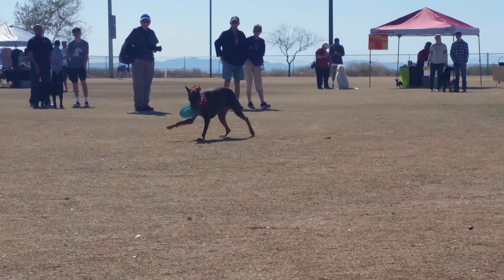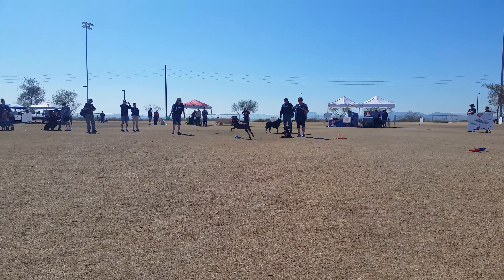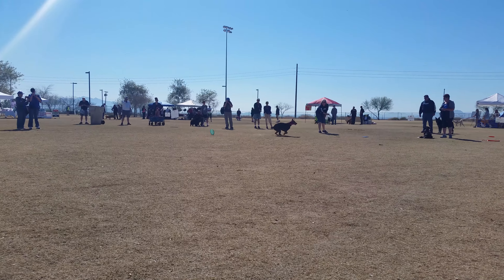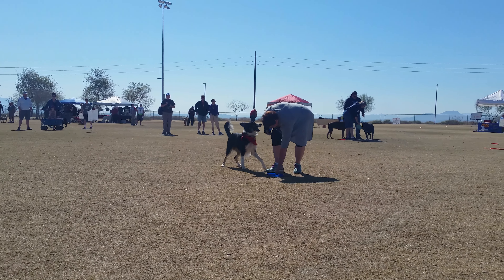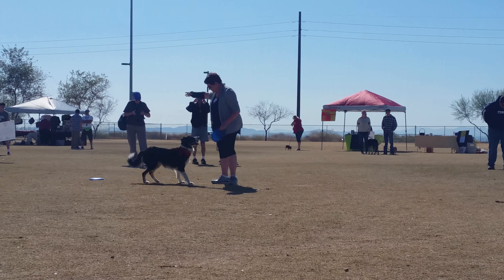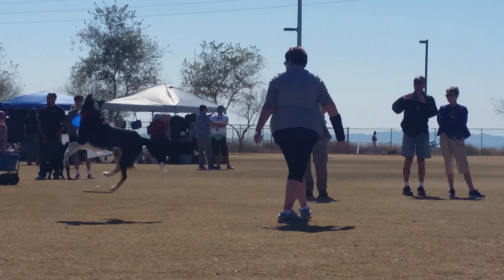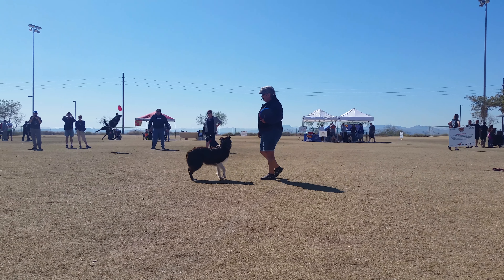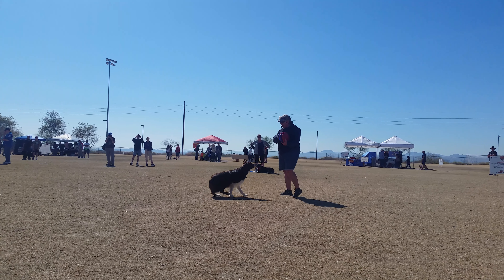Dog Frisbee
Thank you very much for being part of our channel, I hope you enjoy our videos. If you need help, just comment and I will respond.